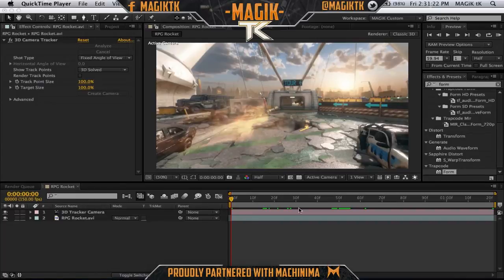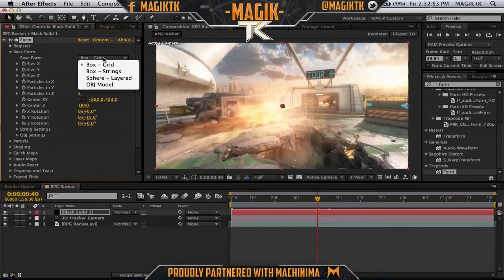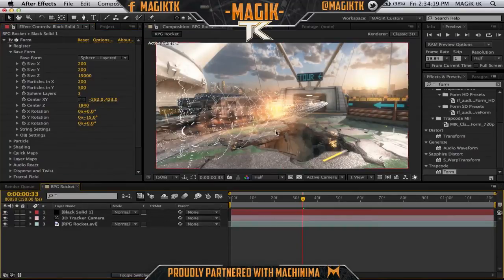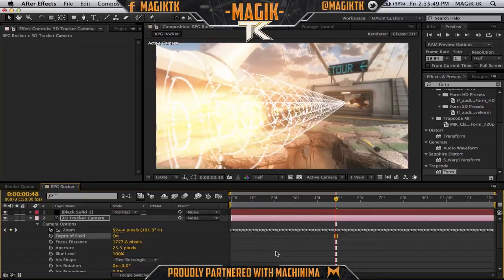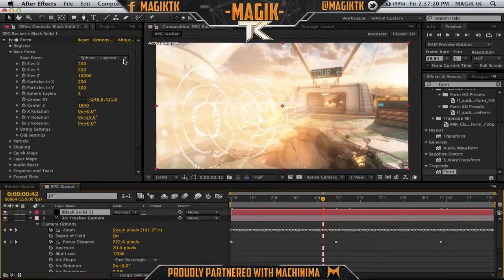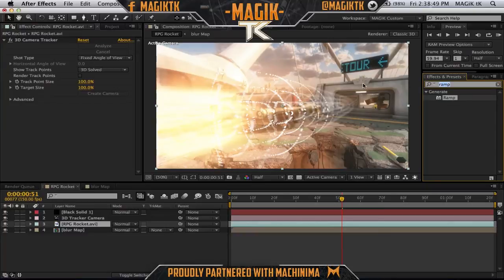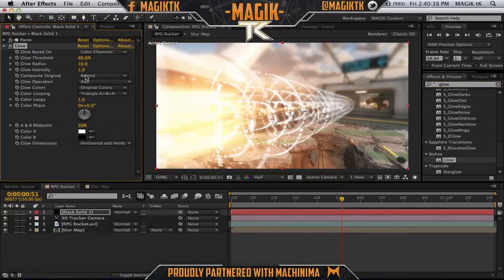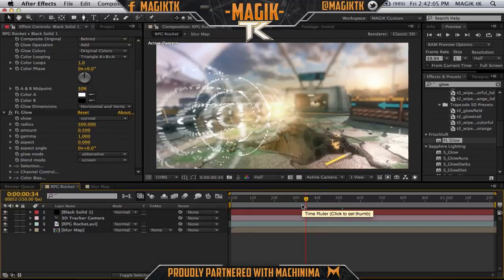Form Rings | After Effects Tutorial!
This is a sick effect I used in my 'Fl1ght' edit! If you would like to see any other effects, make sure to throw them in the comments!